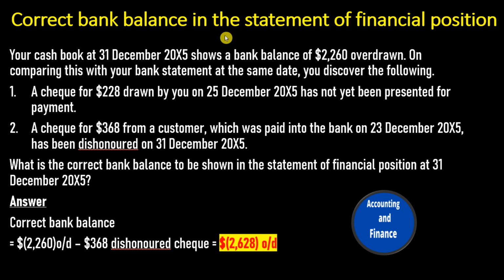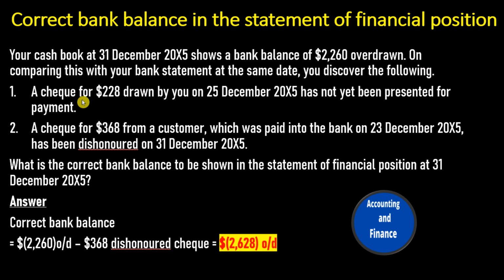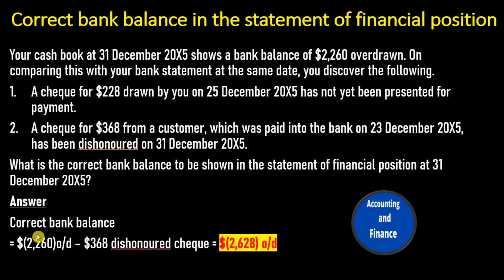Correct bank balance​ in the statement of financial position